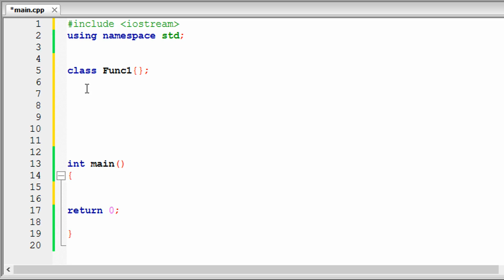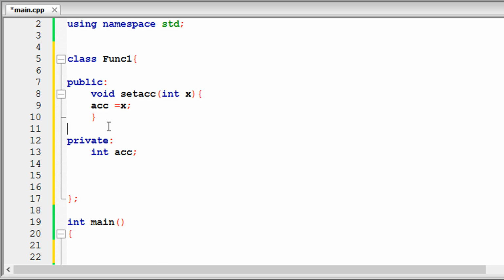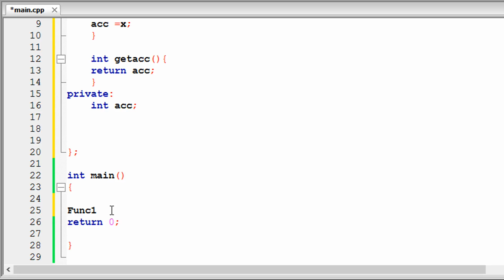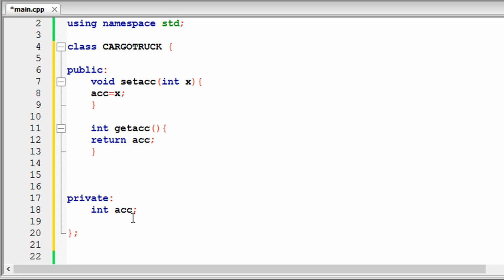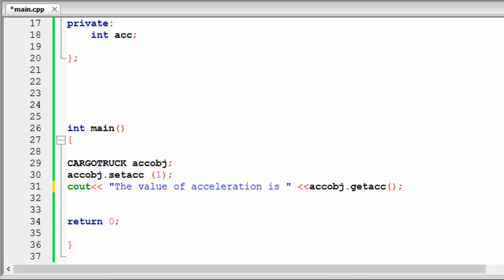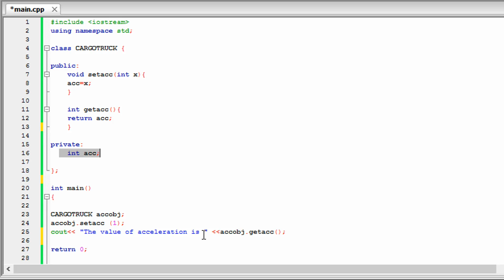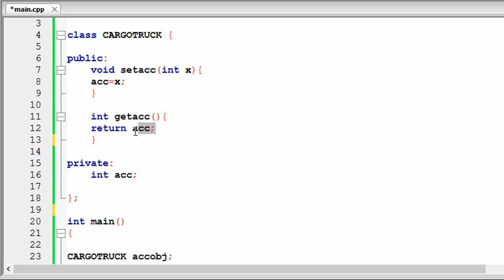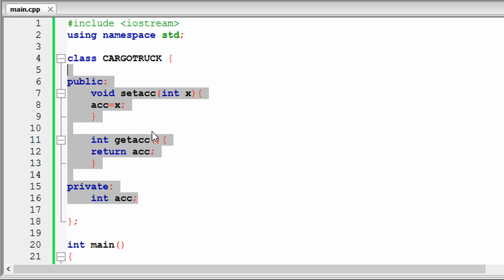Using member variables in Class (using setter and getter) - C++